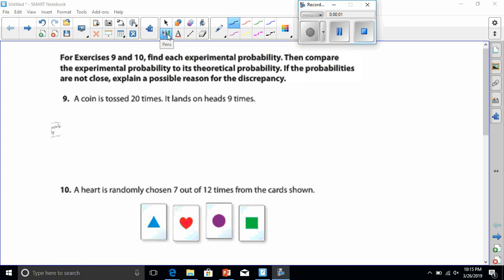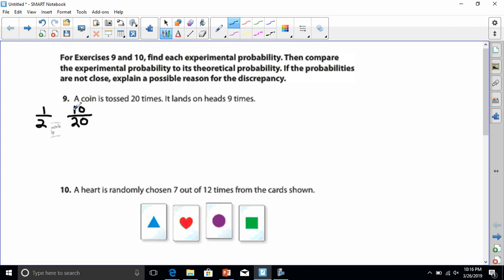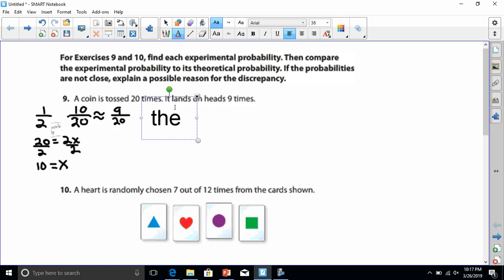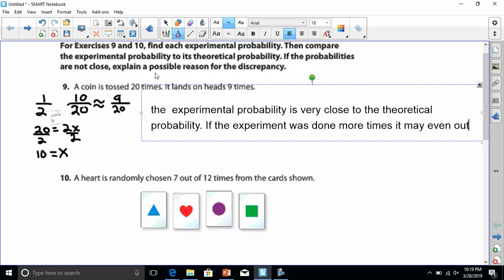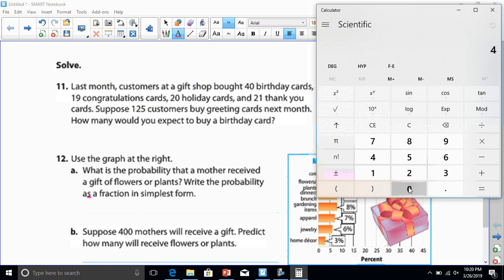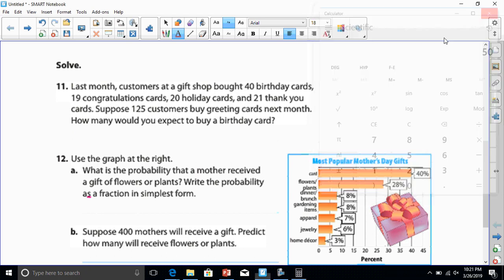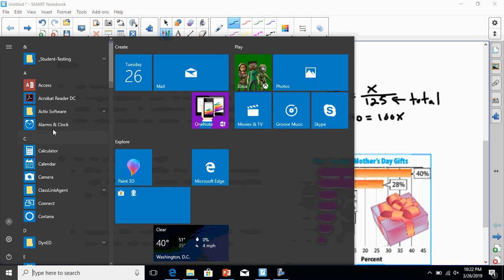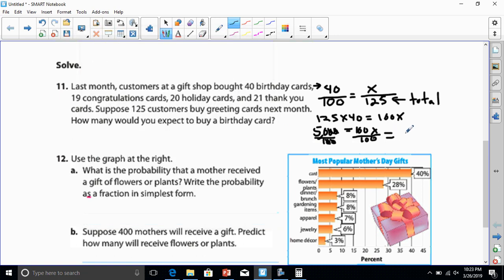theoretical and experimental probability HW video